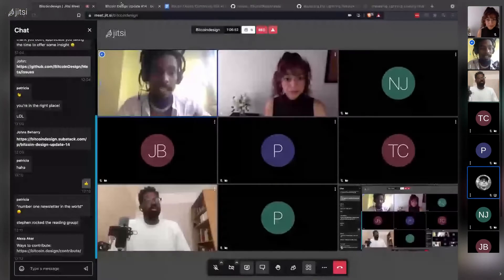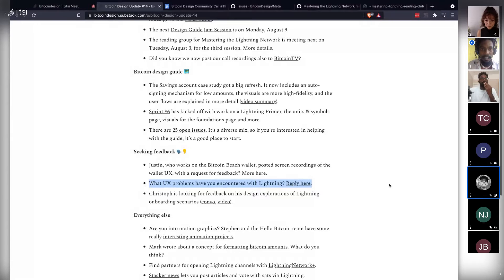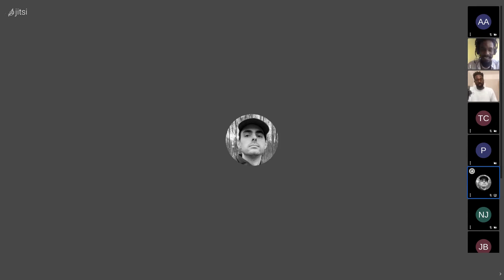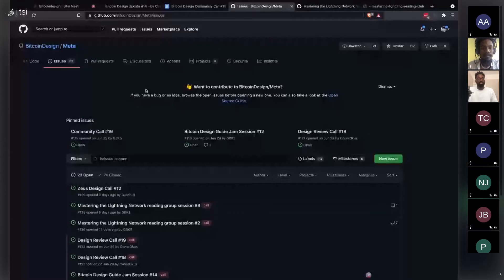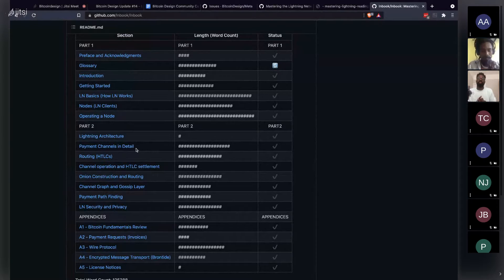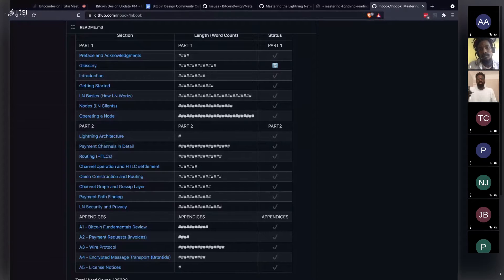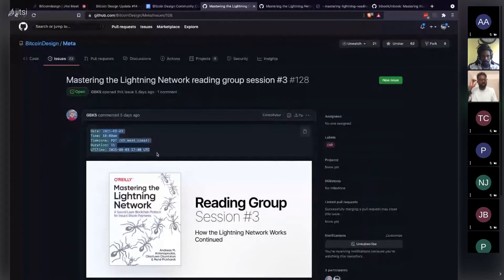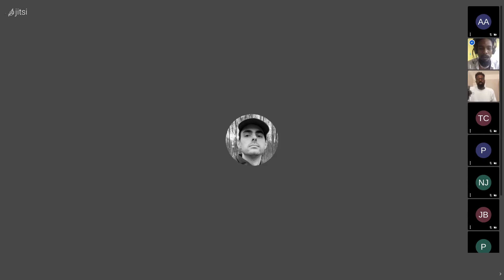Bitcoin Design Community Call #19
Our three-weekly time to get together and chit-chat. This time we had more general conversations about Bitcoin UX, the design guide, contributing, and more.